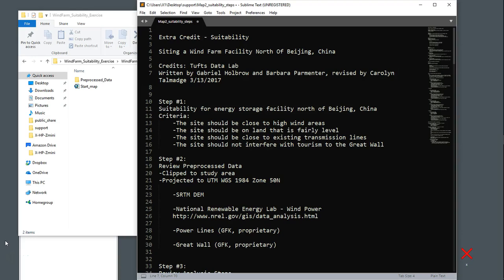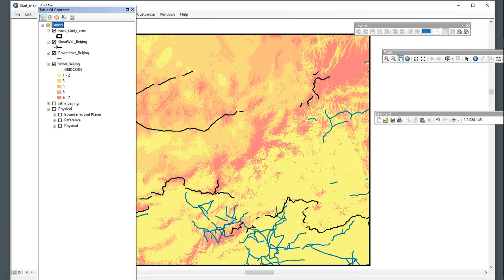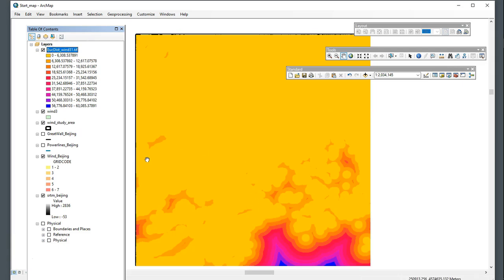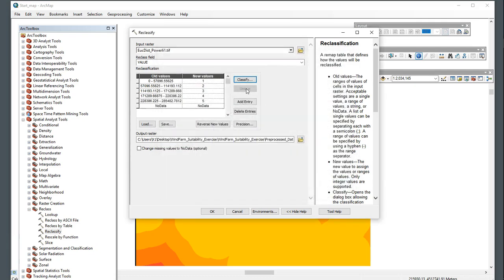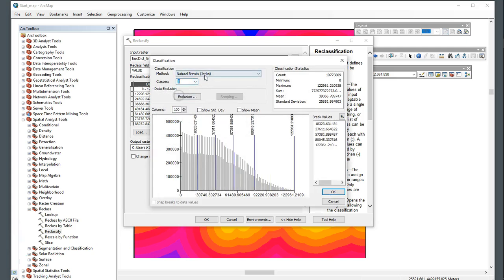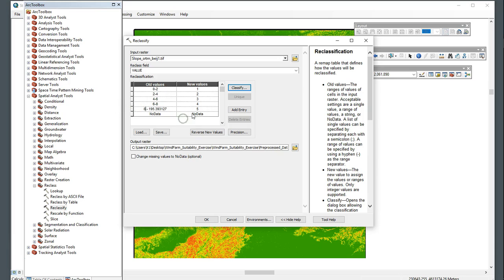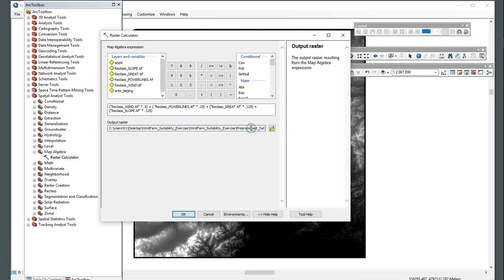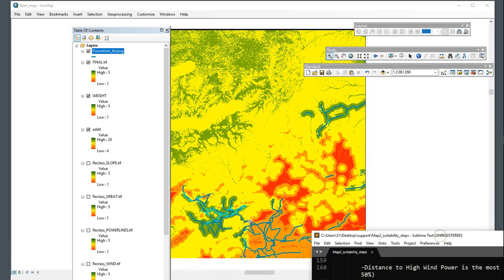Weighted Linear Combination (MCE) Raster Suitability using ArcGIS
This video guide features Weighted Linear Combination (MCE) Raster Suitability Processing for Wind Farm Facilities near Beijing, China. Suitability layers are processed from raw data, reclassed to suitable ranks and then weighted for final suitability.  The original lab materials and data can be accessed online as follows:
Note: some data utilized in the lab tutorial is proprietary to Tufts Data lab and should not be utilized for any purposes further than execution of the lab for individual, educational purposes.